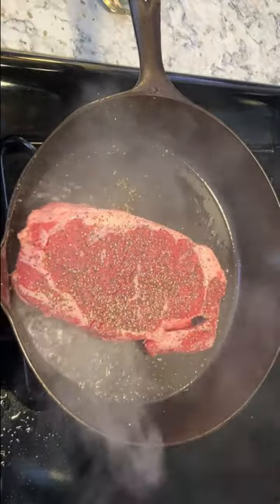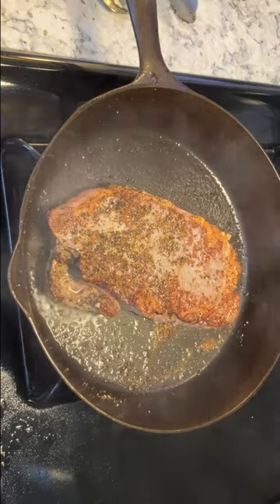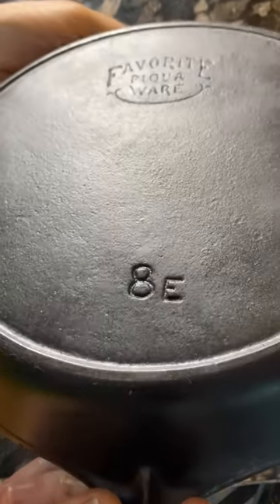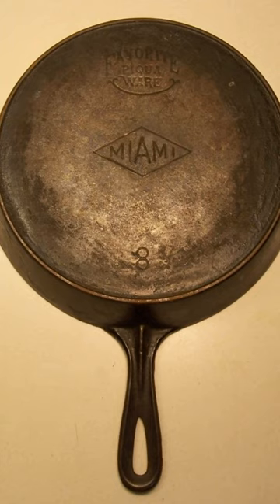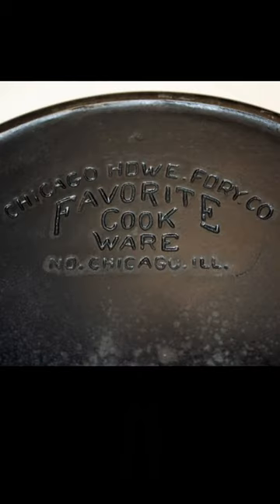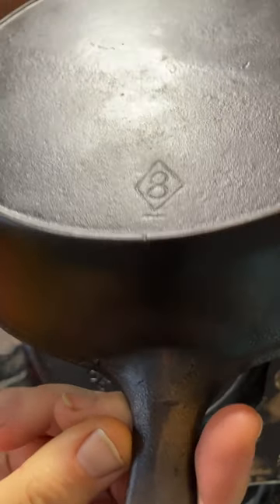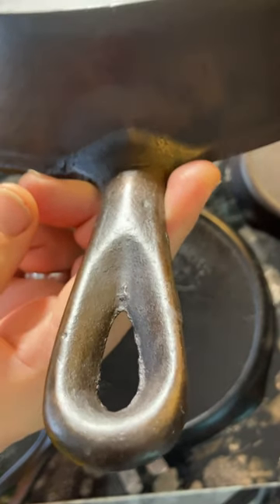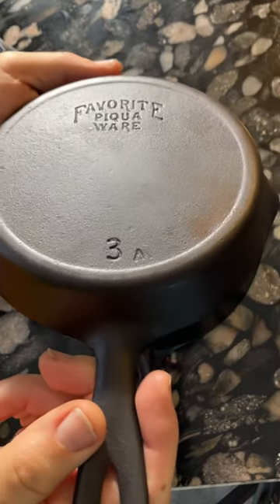Identifying Old Cast Iron Pans: Part 10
A well-known but highly underrated vintage cast iron pan came from Favorite Stove & Range of Piqua, Ohio.  The company mostly made stoves from the late 19th century, as their name says, but in from the 1910s through the 1930s they also produced a lot of cast iron cookware that was very high quality.  Pans from Favorite Stove could be compared with Griswold with their smooth cooking surfaces and light weight, though they weren't as popular as Griswold or Wagner.  Their most famous pan had a design that collectors call the Smiley logo, though they also made pans for Sears Roebuck with the Puritan name, just like Griswold did, as well as pans with a Miami logo.  Favorite Stove was hit hard by the Great Depression, and they liquidated in 1935.  Their cookware line was bought by Chicago Hardware Foundry, and it's believed these unmarked pans with a diamond size number were among the last pans produced by Favorite under their new ownership.  These pans are believed to date to before World War II, and even though the company survived until the late 1950s, they didn't produce any more cookware later than the late 1930s.